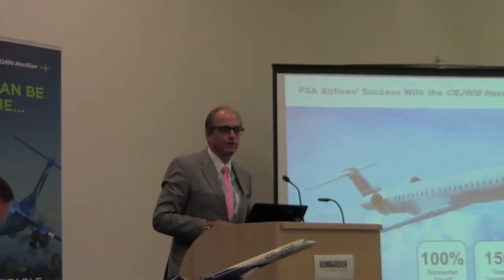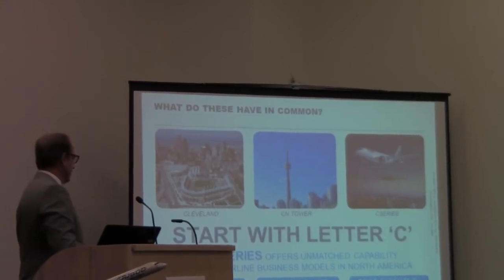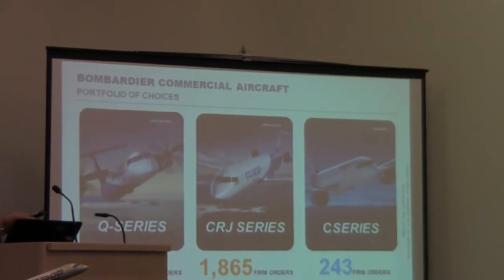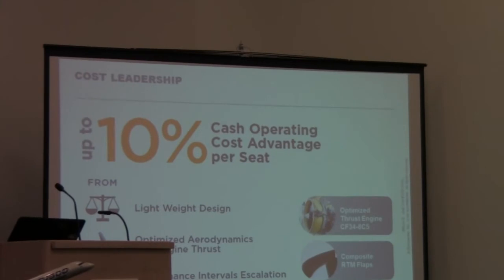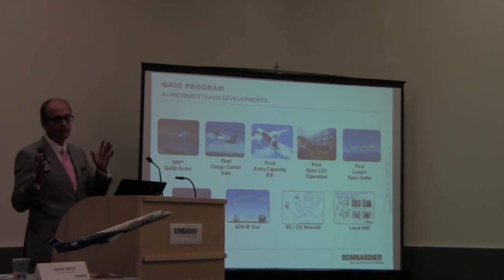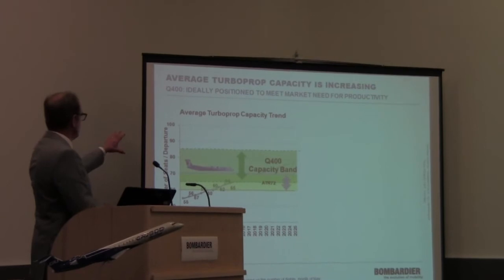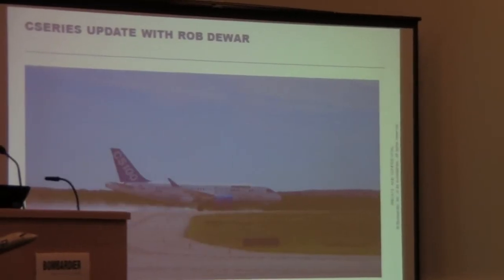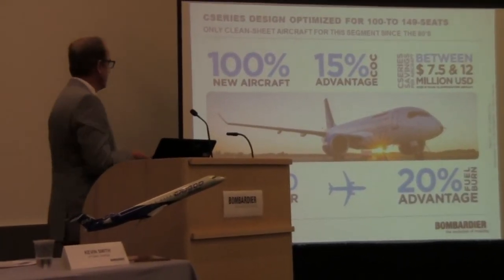2015 RAA Bombardier #2